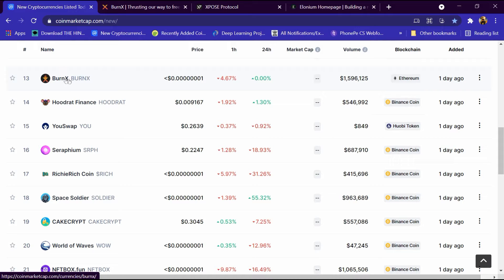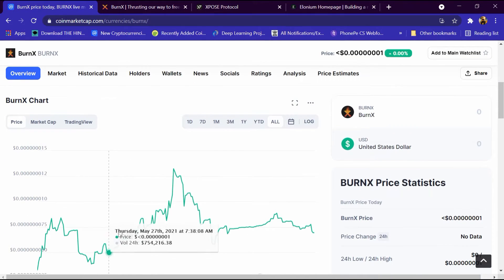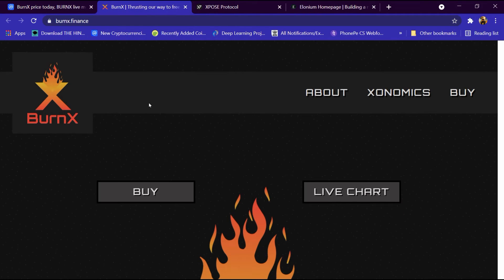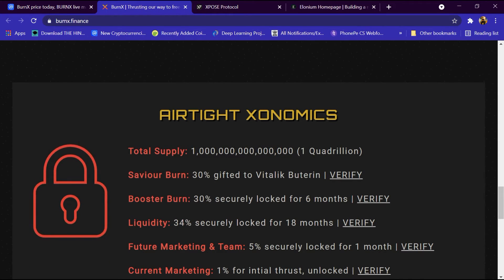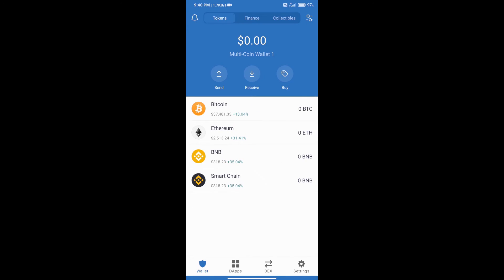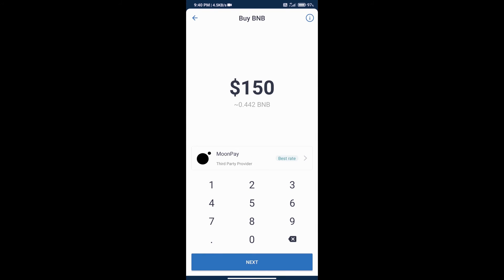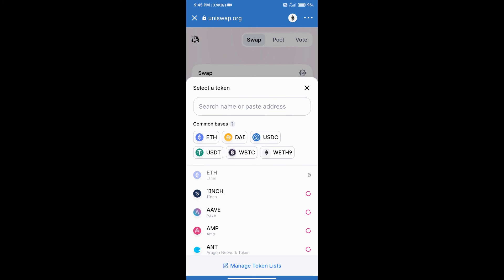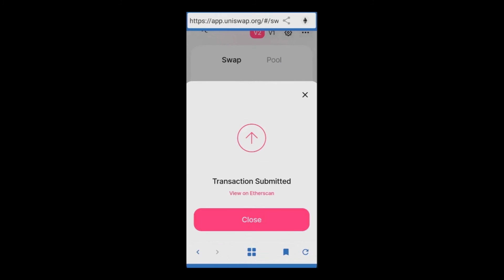BurnX Token Review in Details and how to buy | BurnX Coin | BurnX Crypto 💰 Currency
Where to buy and view detail review of BurnX Coin and The mission is not to reach the Moon or Mars. It's to financially thrust our lives out of the doldrums, away from the overlords, breaking free from our shackles to discover a new spiritual home, wherever that may be.